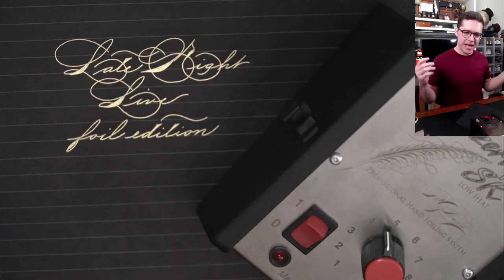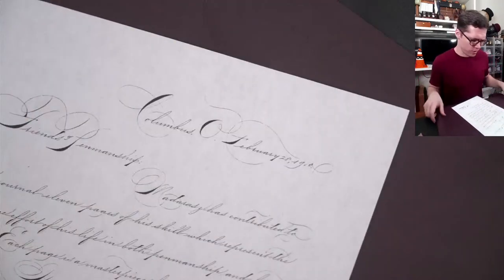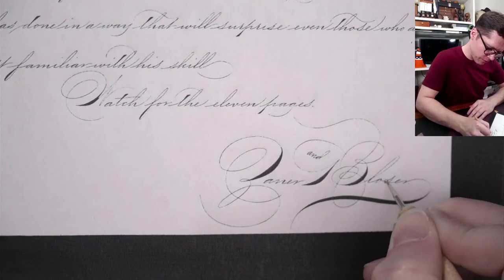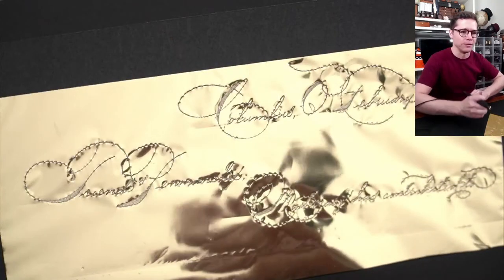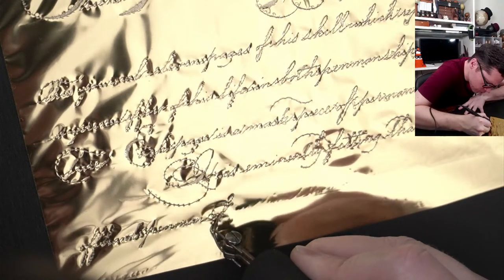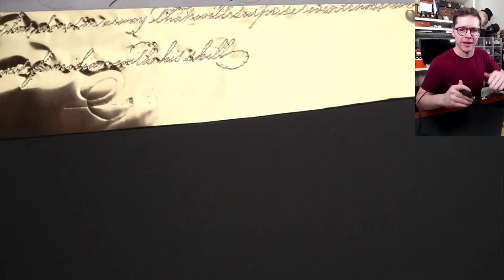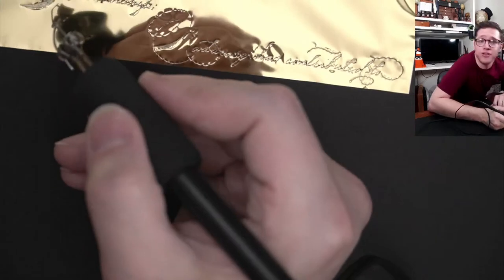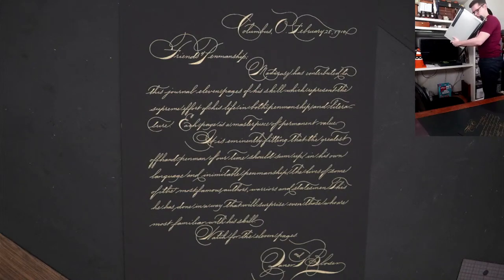LIVE FOILING! (Late Night Live #20)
Late Night Live Writing Session 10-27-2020

During this live, we discuss all things hand foiling, and I foil one of the most famous letters ever to be written in Ornamental Penmanship

1:59 - Go time!
3:21 - Talk about tools
15:57 - First foil test
37:08 - Transfer the design to the foil
1:22:59 - Foiling Begins!
3:32:44 - THE PEEL!!!
3:46:55 - Paper trimming